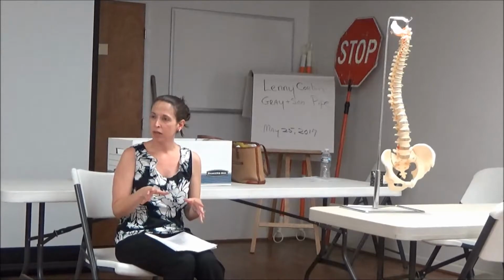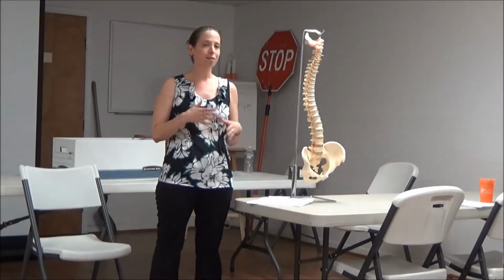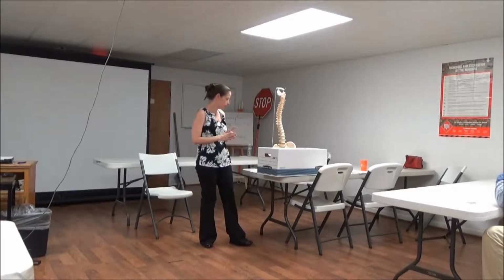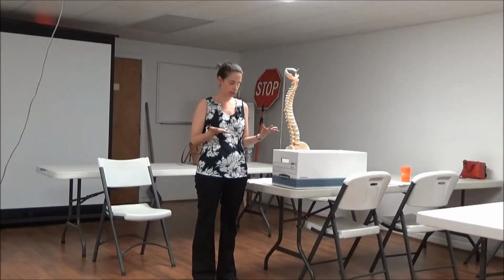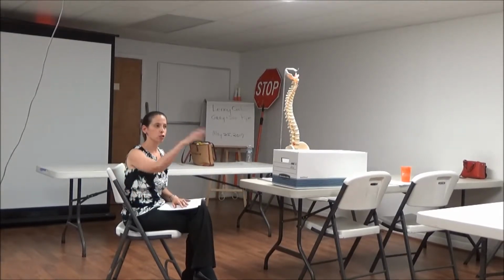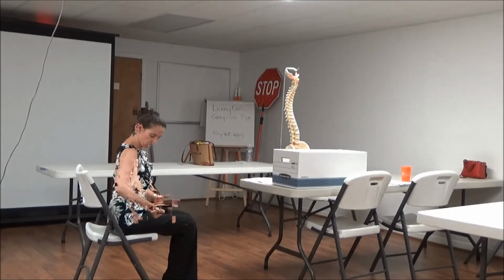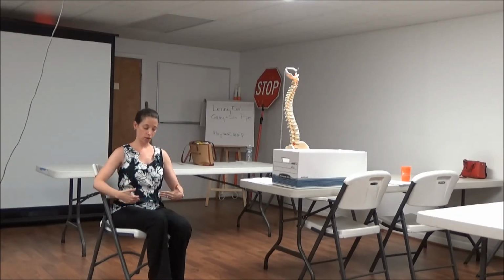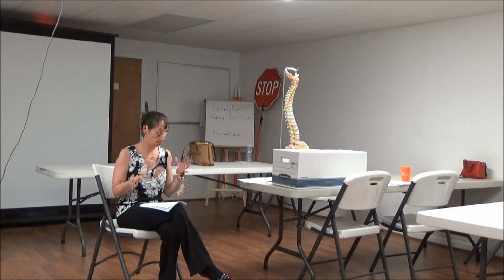Back Pain- Therapy & Exercises 2018/2019